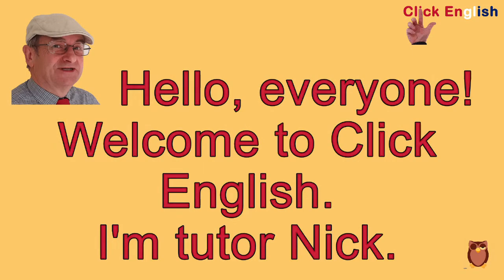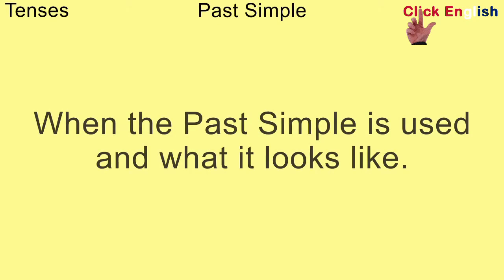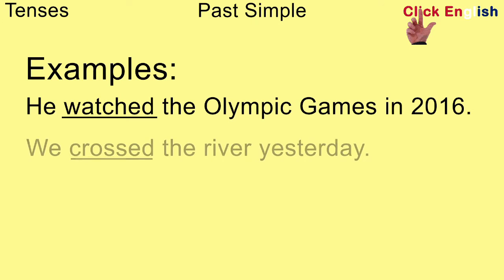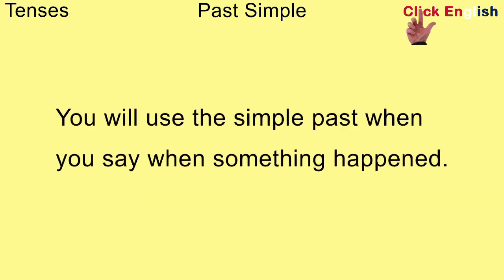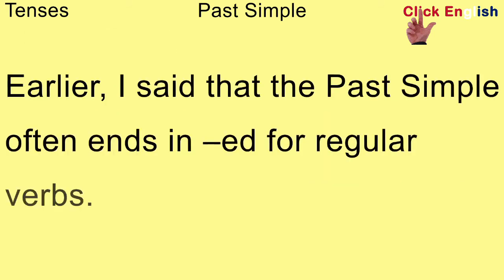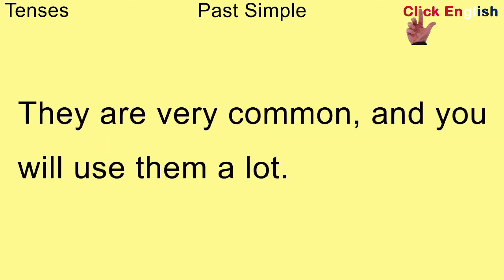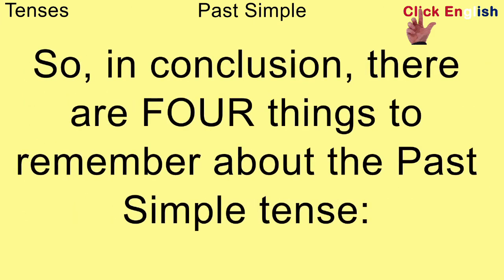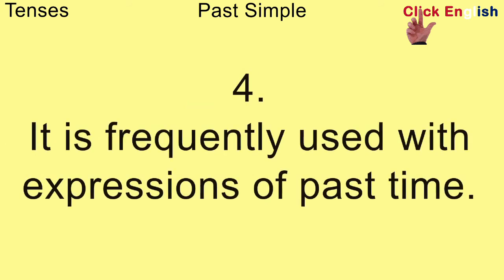Lesson 82 - Grammar (Part 10 - Past Simple 1)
A really easy introduction to the Simple Past tense. New video at 20:00 GMT each Wednesday.